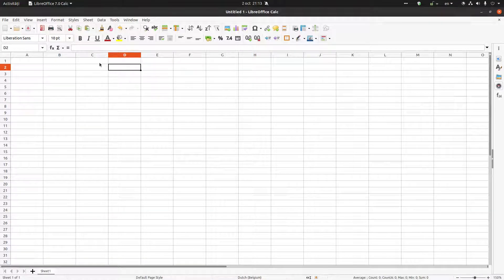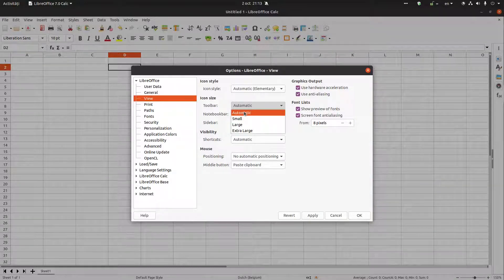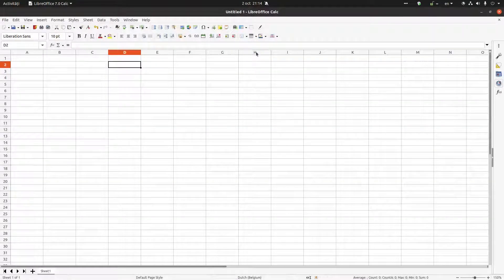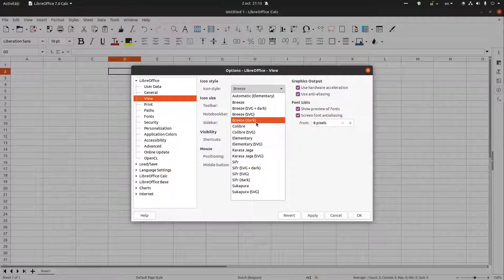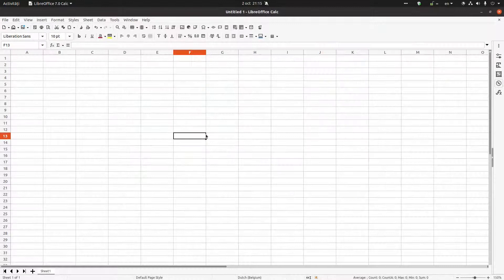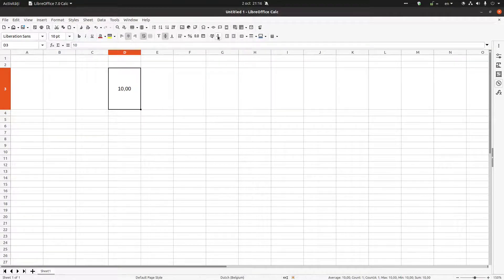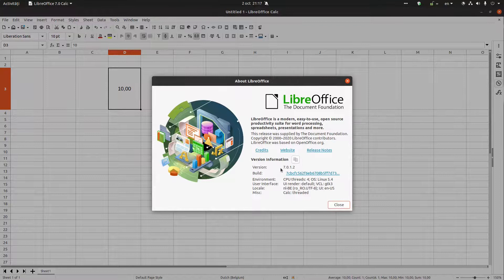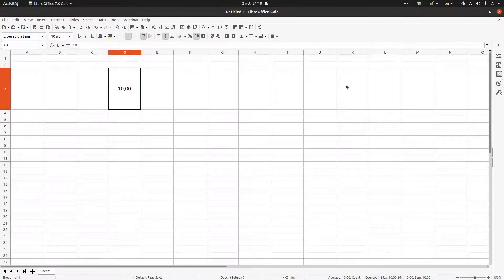Changing Toolbar icon style and size in LibreOffice Calc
In this video you will learn how to personalize your icons style and size based on your preferences. It's very easy and you have a lot to choose from.
The dark versions (I did't mention in the video) are for the dark theme on your computer.

This video was recorded using this version:
Version: 7.0.1.2
Build ID: 7cbcfc562f6eb6708b5ff7d7397325de9e764452
Locale: nl-BE (ro_RO.UTF-8); UI: en-US
Calc: threaded